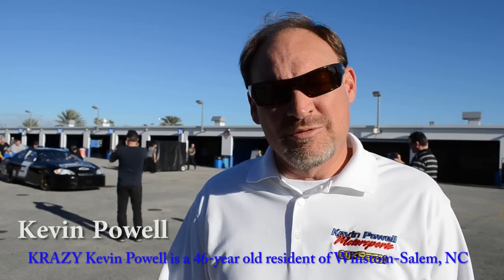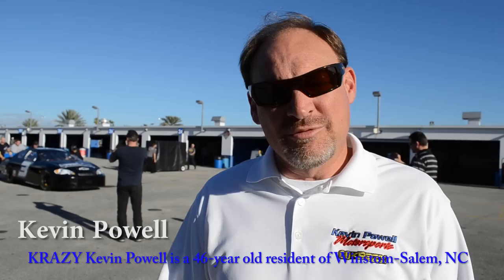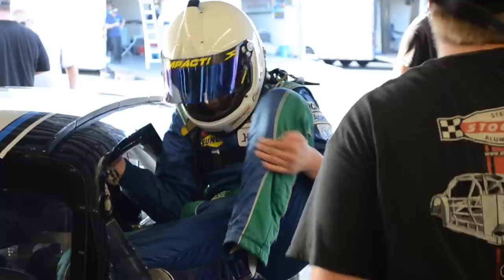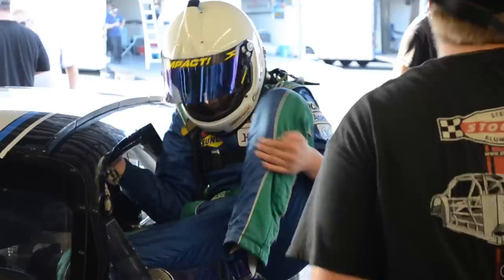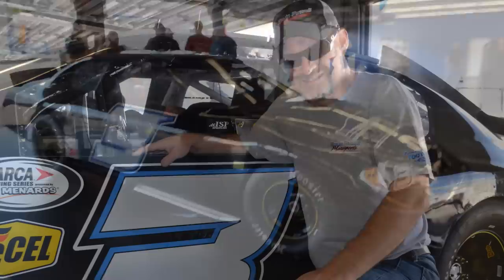Race 101 Daytona Test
In December 2013, Race 101 fielded a car in the ARCA test at Daytona International Speedway. for more information about the Race 101 school and follow us on Twi